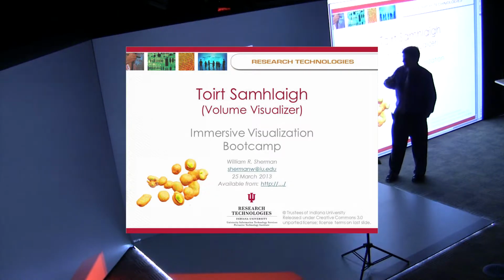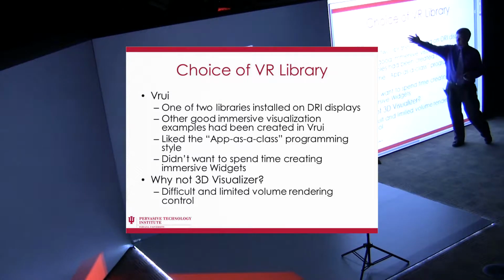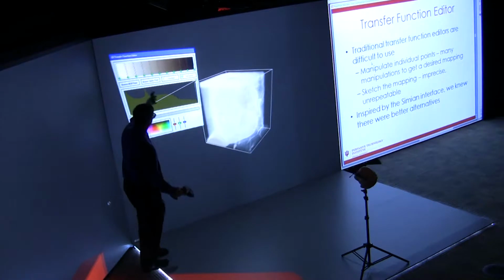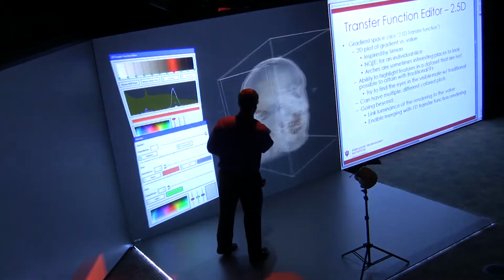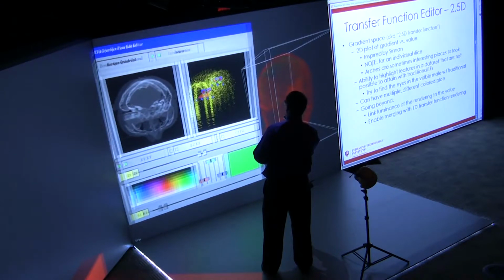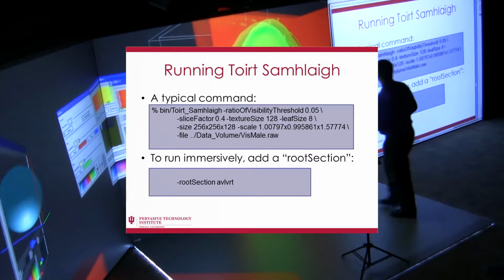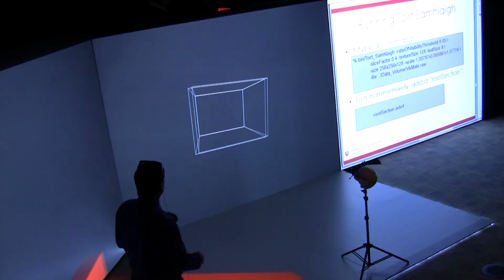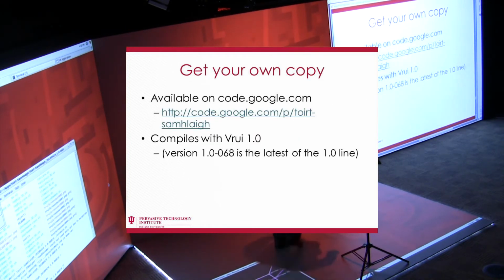03 Toirt (Volume Rendering) - Sherman (Immersive Vis Bootcamp 2013)